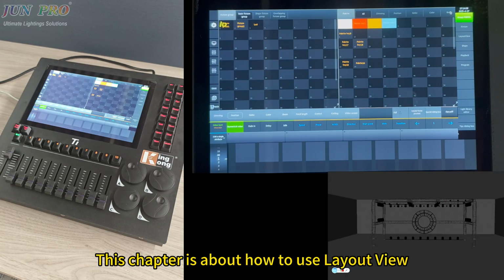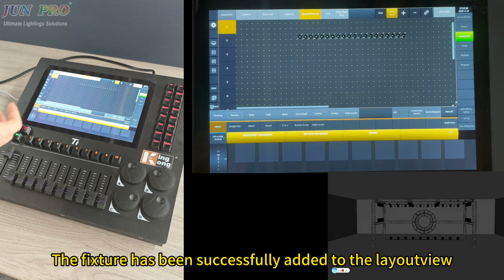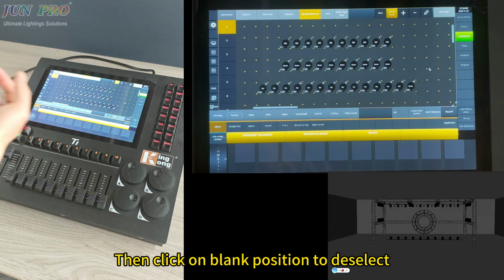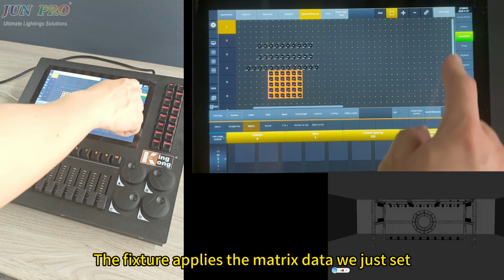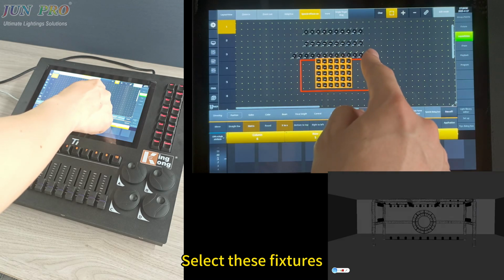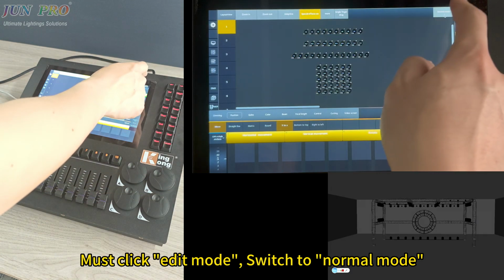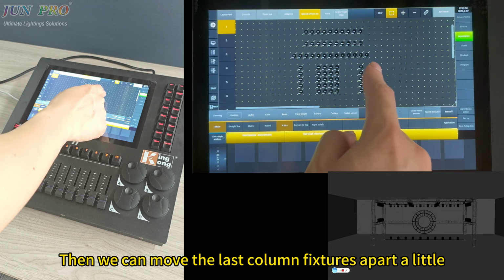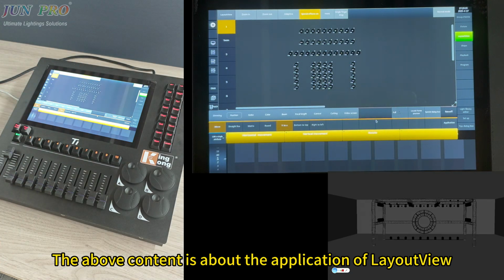KING KONG DMX T1 คิงคอง Controller JUN PRO Tutorial LayoutView & Matrix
Chapter 16

0.00 - LayoutView & Matrix